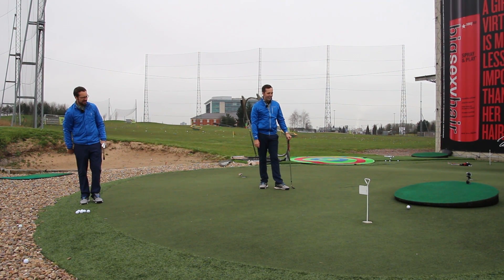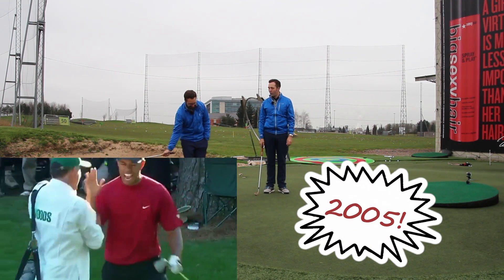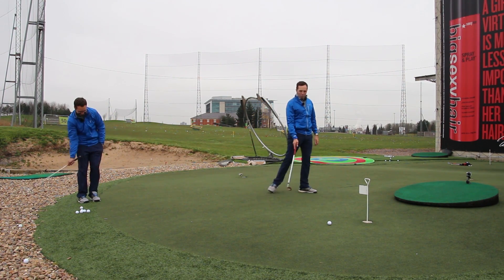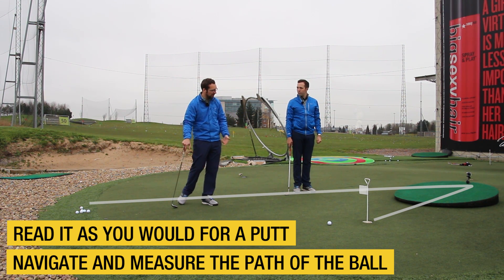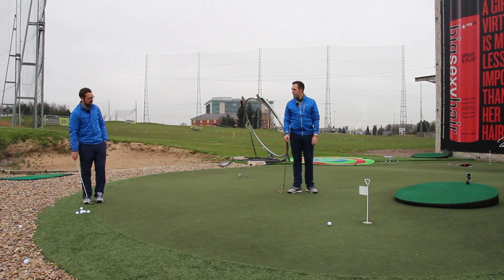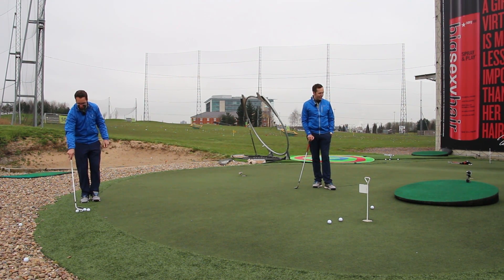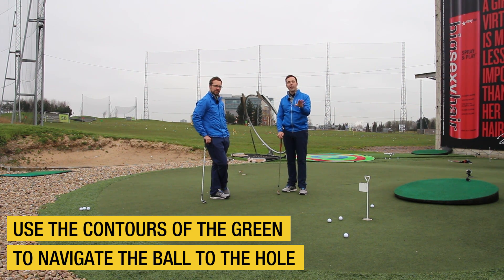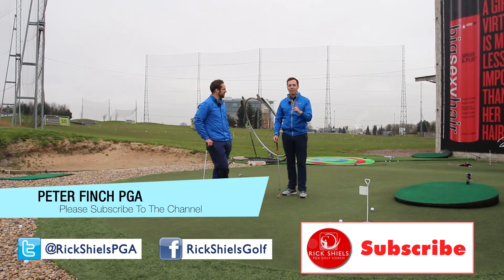THE MASTERS- TIGER WOODS CHIP IN TIP